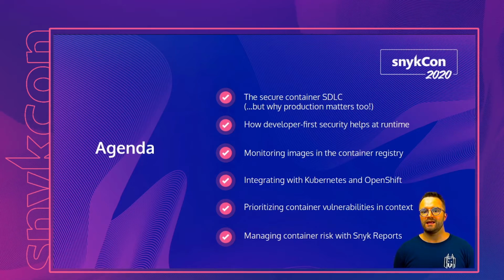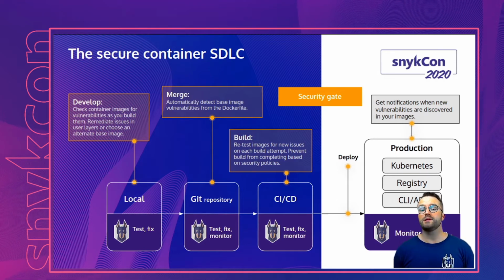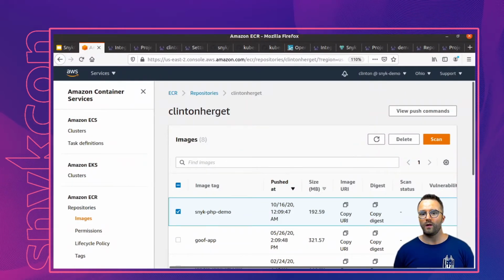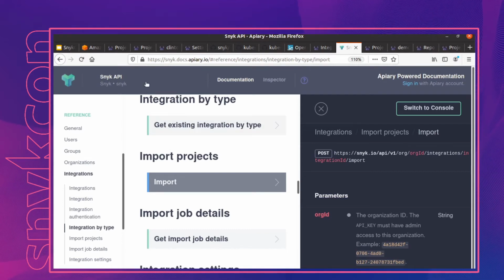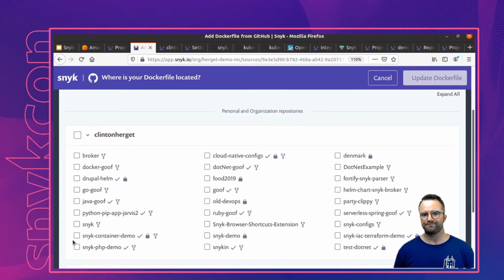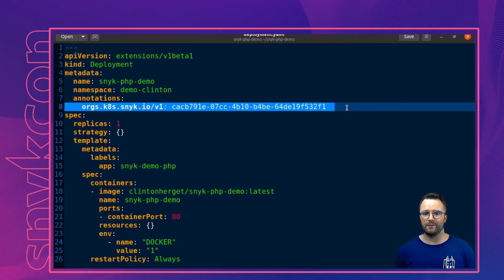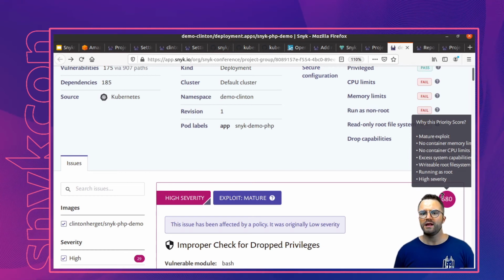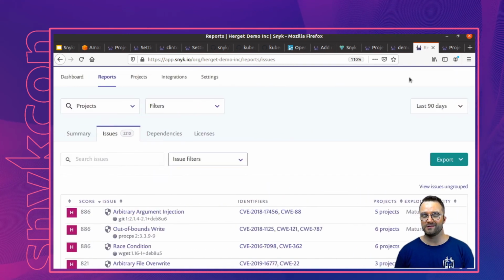Monitoring Container Images in Your Production Environment with Snyk - Clinton Herget